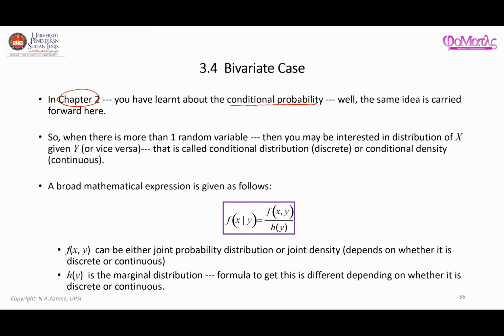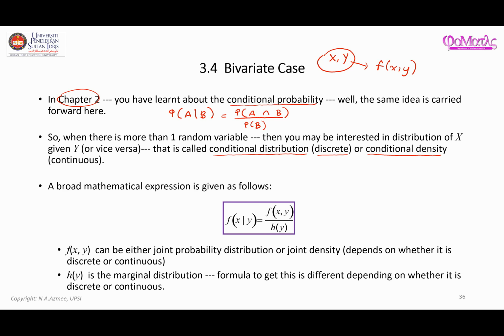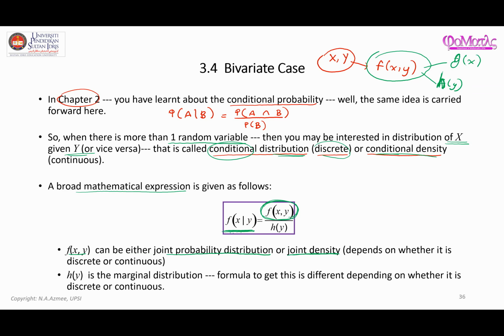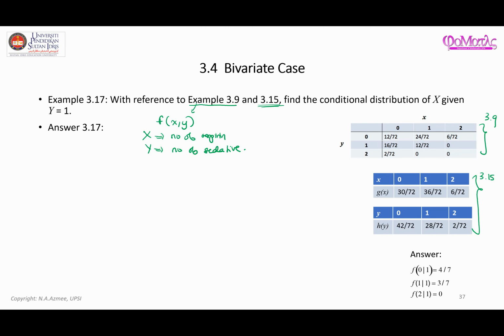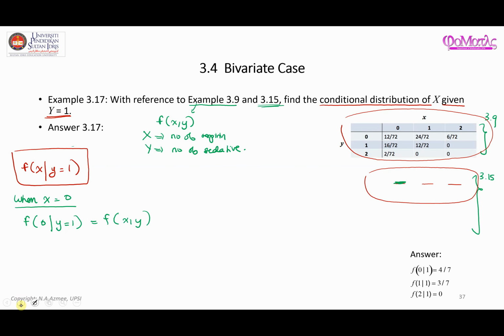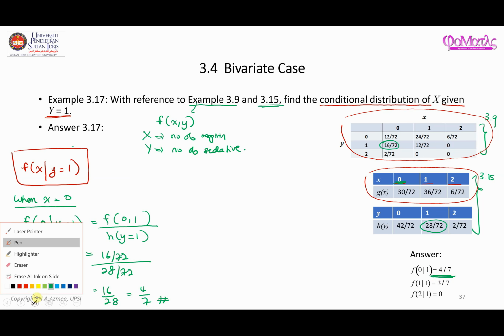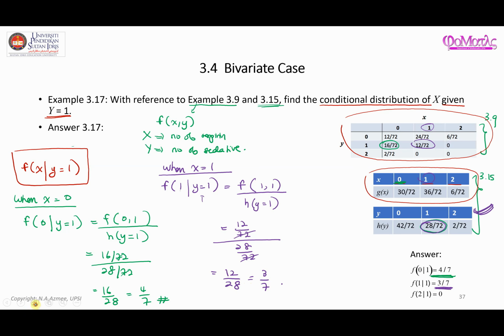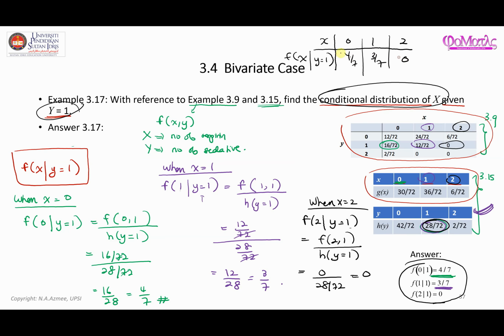Conditional Distribution for Discrete Case